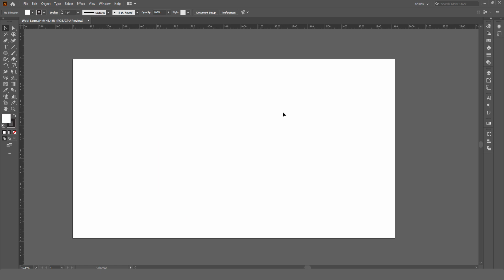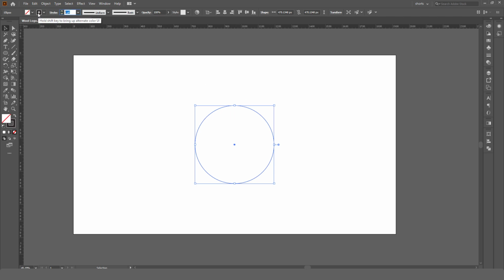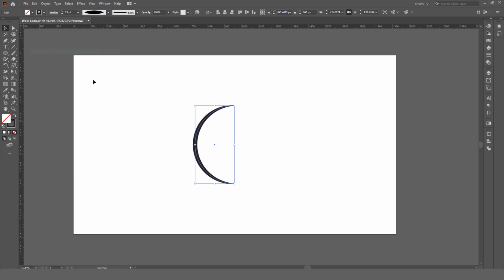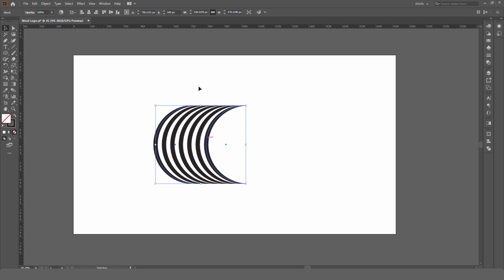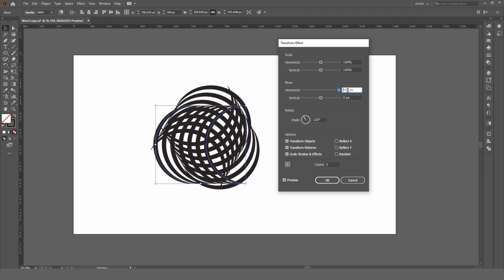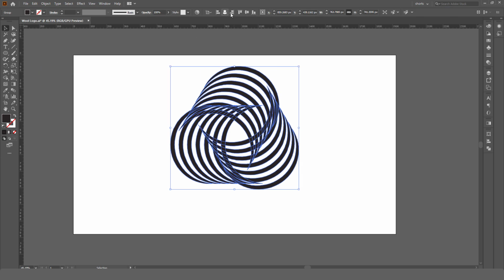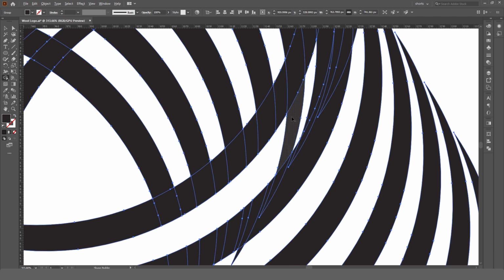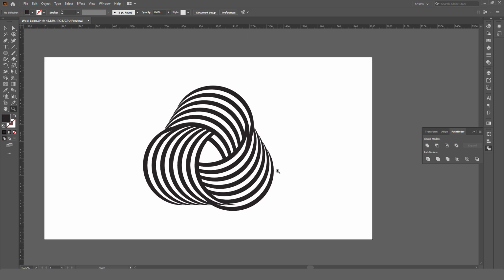How to Design Wool Logo Design - Adobe illustrator Tutorial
Hello Guys

In this video tutorial, I will teach you how to create wool logo design in adobe illustrator.